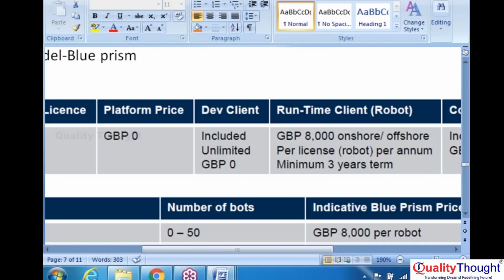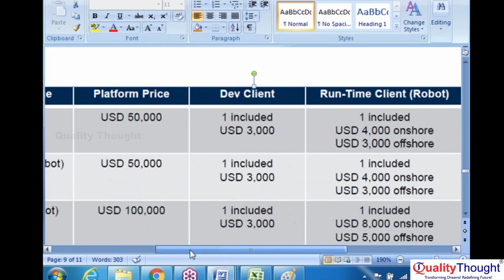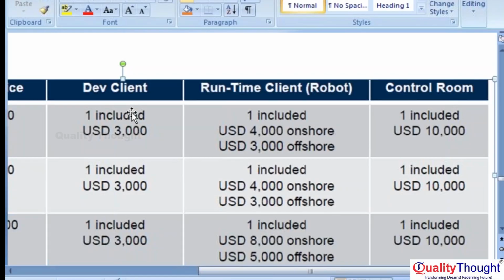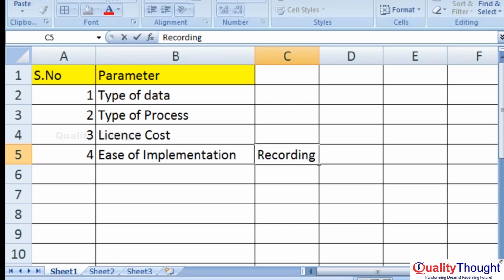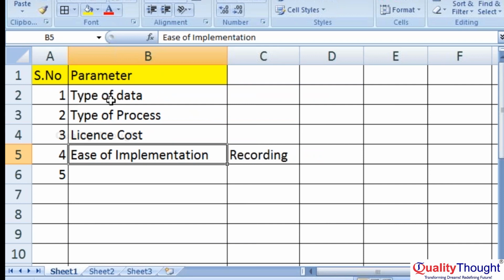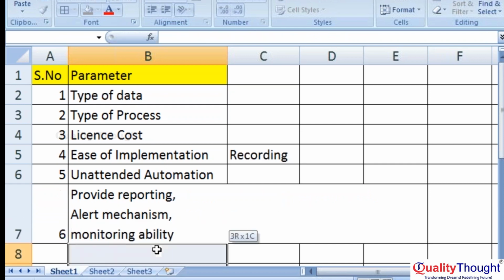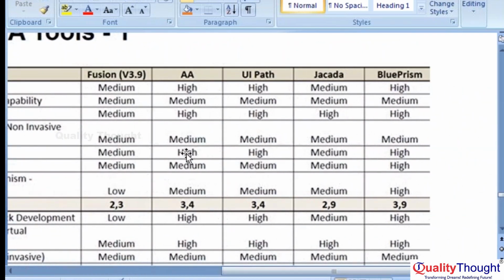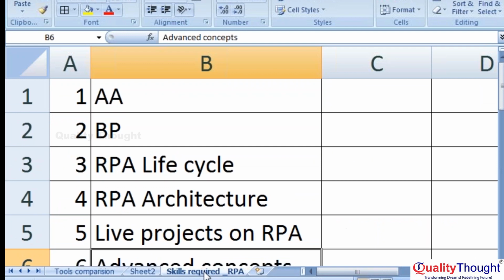Introduction to UiPath Licensing Model - UiPath Tutorial for Beginners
In this tutorial, we'll introduce you to UiPath, a robotic process automation (RPA) tool. We'll walk you through the basics of using UiPath, and show you how to create simple workflows using UiPath.

If you're new to robotic process automation (RPA), then this tutorial is for you! We'll introduce you to UiPath, and show you how to create simple workflows using UiPath. By the end of this tutorial, you'll have a deeper understanding of UiPath and be ready to start building your first robotic process automation (RPA) solution!

UiPath is a popular and progressive Robotic Process Automation (RPA) tool that enables users to automate various aspects of business processes. It provides an open-source platform that promotes collaboration and automation of repetitive tasks. It is used in various fields such as banking, healthcare, finance, and many more.